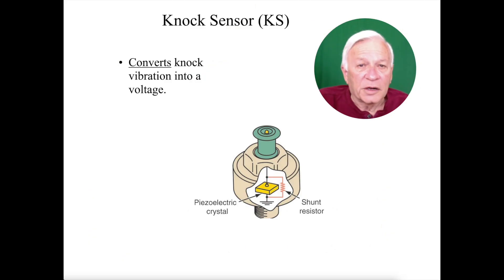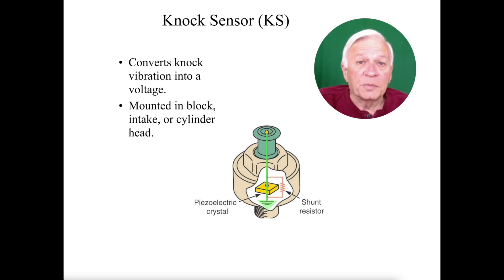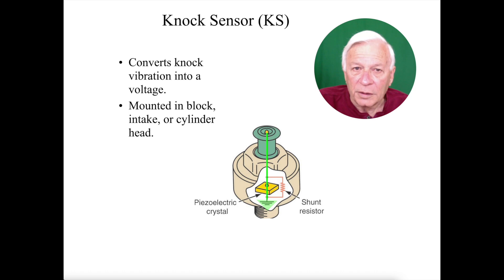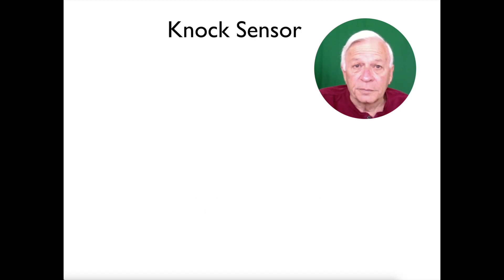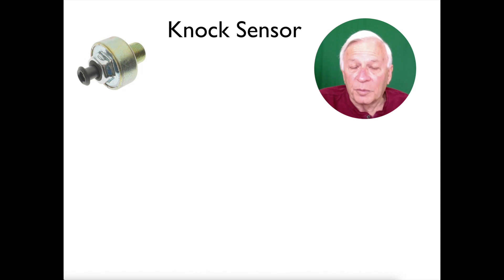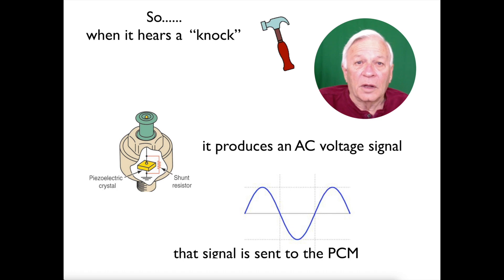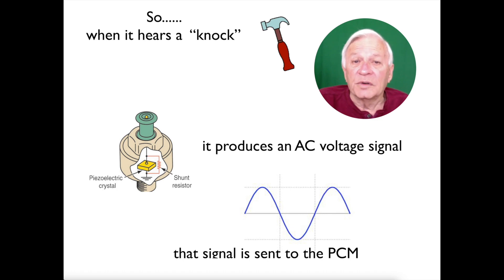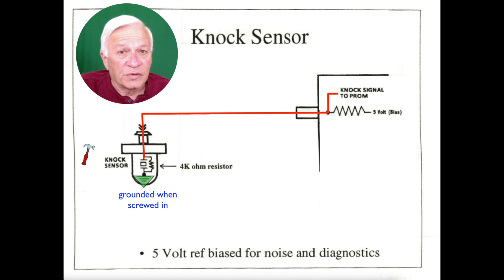Automotive Sensors Part 4